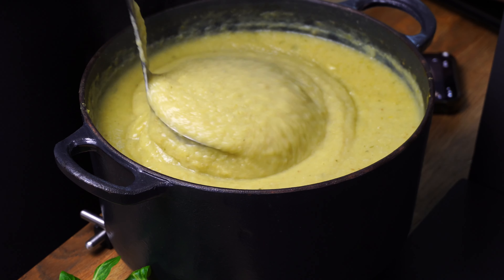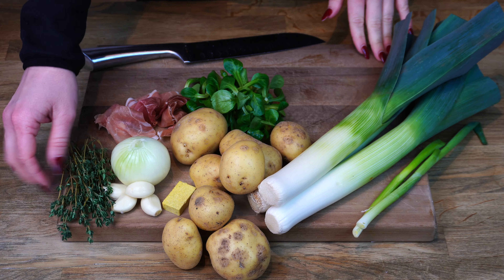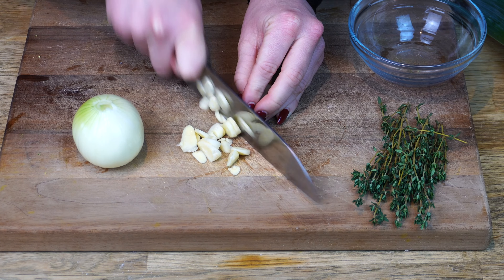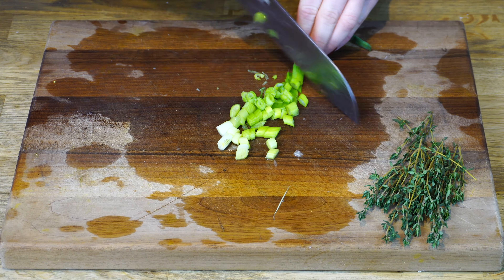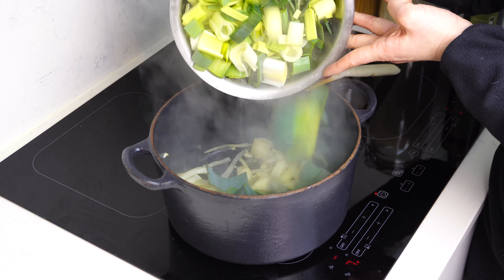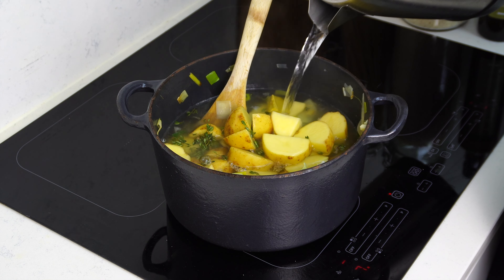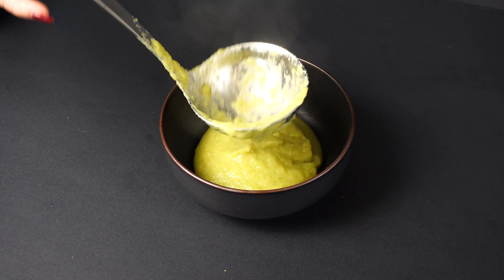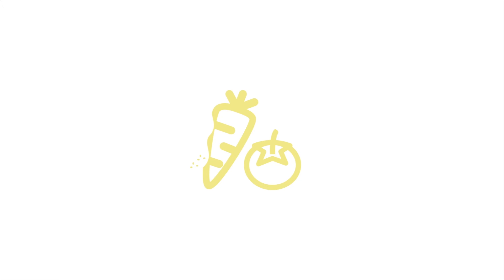Healthy Potato Leek Soup Recipe | Nourishing and Delicious!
Warm up with a bowl of our Healthy Potato Leek Soup, perfect for cozy nights and nourishing meals. Packed with wholesome ingredients and bursting with flavor, this soup is a must-try for soup lovers! Watch the video for step-by-step instructions and enjoy a comforting and healthy meal. Can be made VEGAN friendly!

Ingredients:
- 8 Potatoes
- 3 Leeks
- 2 spring onions
- 1 Onion
-1 stock cube
- 4 cloves Garlic
- Olive oil
- Salt and pepper
- Fresh thyme (optional for garnish)
- Fresh lamb’s lettuce (optional for garnish)
- Prosciutto (optional for garnish)

🍋 🌽 HAPPY DINNER!🥑 🥦

If you are loving our content, feel free to drop us a follow and show some love!